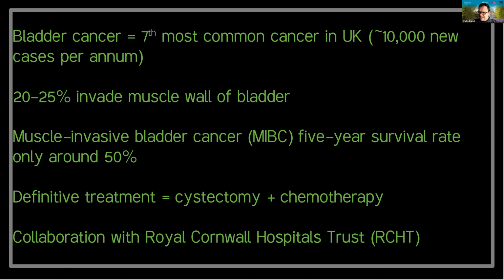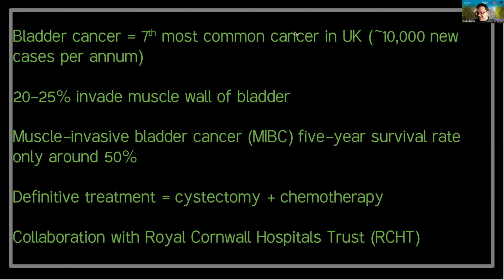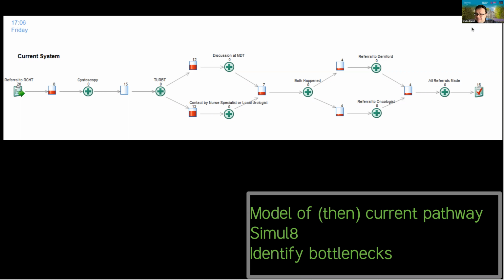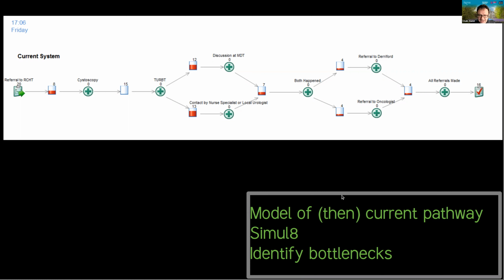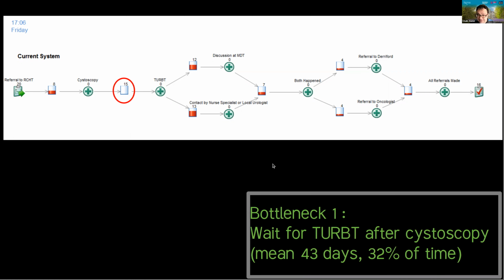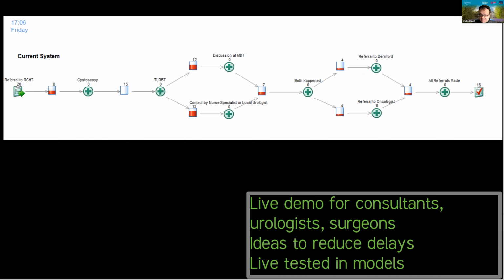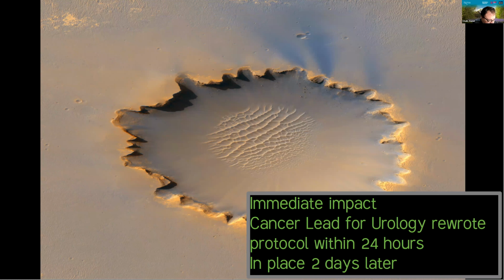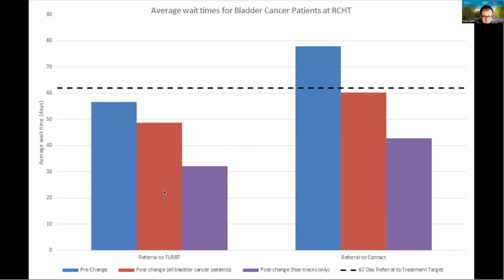Showcase 4 : Using Discrete Event Simulation to identify the delays in a bladder cancer pathway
The fourth in our series of project showcases, in which we showcase some current and previous work of the PenCHORD research team (that run the HSMA Programme) to serve as inspiration for potential HSMA projects.

In this showcase, Dan talks about his 2016 work using Discrete Event Simulation to model the delays from referral to treatment for muscle-invasive bladder cancer patients in Cornwall, and how the model was used to lead to significant improvements in waiting times for these patients.